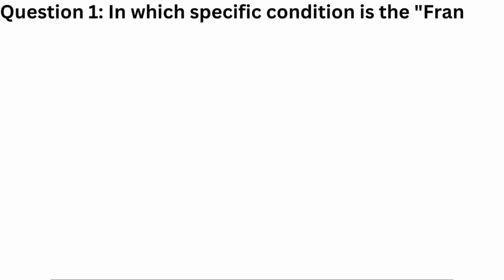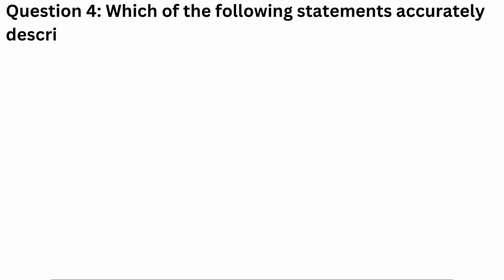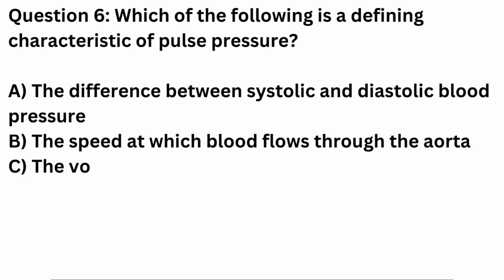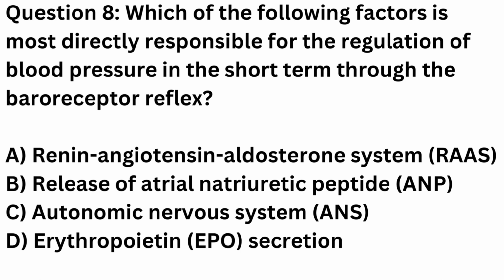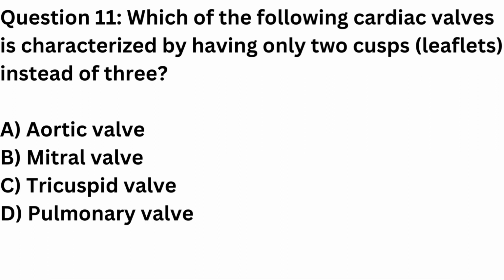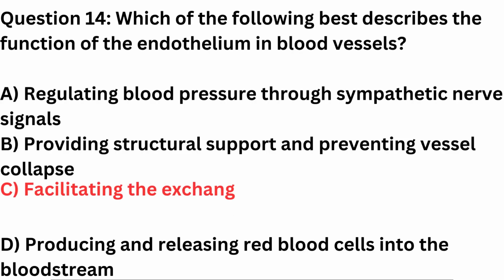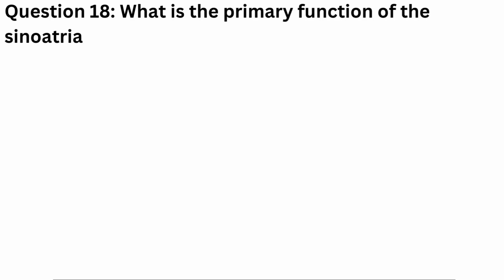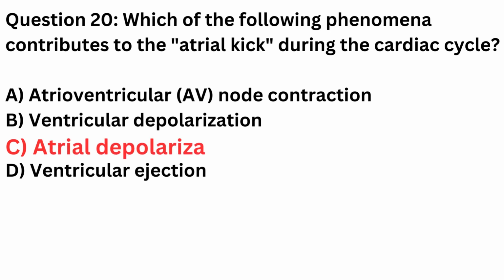Cardiovascular System Trivia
Explore the intricate world of the cardiovascular system with our collection of educational videos. Join us as we delve into the anatomy, physiology, and fascinating aspects of the heart and blood vessels. From understanding cardiac cycle intricacies to deciphering ECGs, our videos aim to unravel the mysteries of this vital system. Whether you’re a medical student, healthcare professional, or simply curious about the inner workings of the human body, our content provides valuable insights into the cardiovascular system.

 1. Cardiovascular system anatomy
 2. Heart physiology
 3. Blood vessels explanation
 4. Cardiac cycle tutorial
 5. ECG interpretation
 6. Aortic valve function
 7. Ventricular contraction
 8. Coronary artery circulation
 9. Hypertension causes
 10. Varicose veins treatment

 1. Cardiovascular system
 2. Heart anatomy
 3. Blood circulation
 4. Cardiac health
 5. ECG analysis
 6. Vascular system
 7. Cardiology education
 8. Aortic valve
 9. Blood pressure regulation
 10. Varicose veins
 11. Medical education
 12. Healthcare knowledge
 13. Anatomy and physiology
 14. Heart diseases
 15. Hypertension management

These keywords and tags should help viewers find your content when searching for information and tutorials related to the cardiovascular system on YouTube.

Learnfromwhiz
Learn
learnwithwhiz
Anatomy
Medical
science
med study
medical study
Nursing
icu nurse